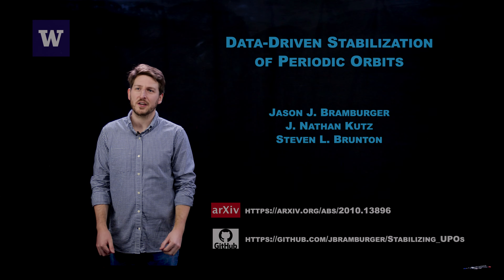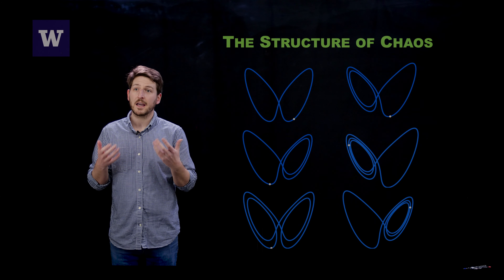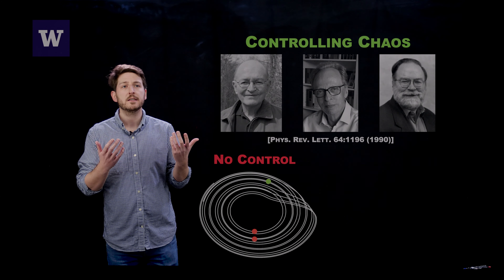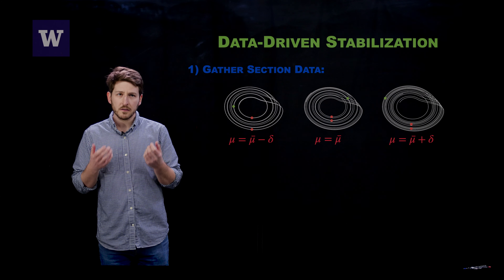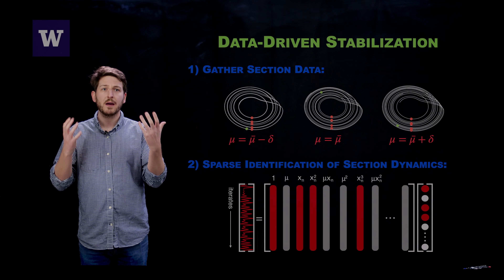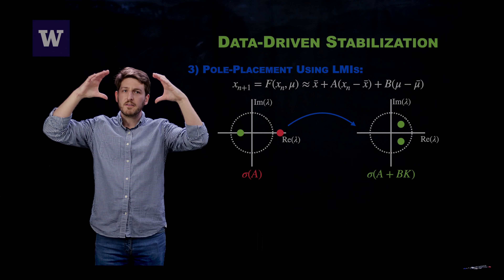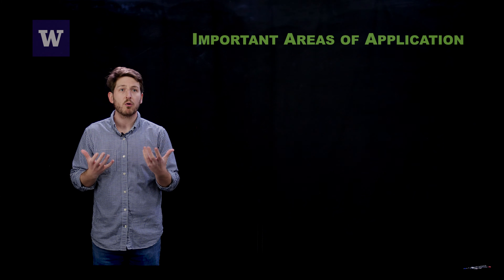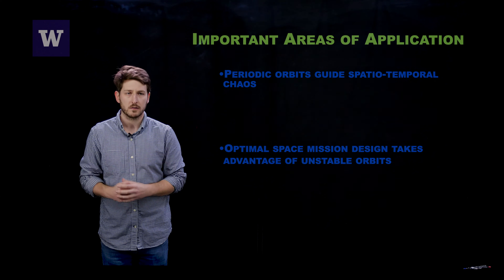Data-Driven Stabilization of Periodic Orbits | Video Abstracts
This video introduces a data-driven stabilization algorithm for periodic orbits in parameter-dependent systems. The method uses the sparsity-inducing SINDy algorithm to locate and stabilize periodic orbits and linear matrix inequalities to find the optimal parameter tweaks to stabilize the orbit.  Particular emphasis is placed on the utility of this method for controlling the output of a chaotic system.

Data-Driven Stabilization of Periodic Orbits
Jason J. Bramburger, J. Nathan Kutz, Steven L. Brunton

Twitter updates at @jbramburger7